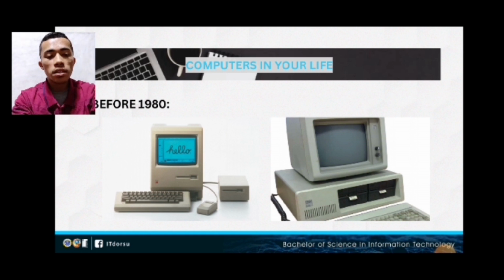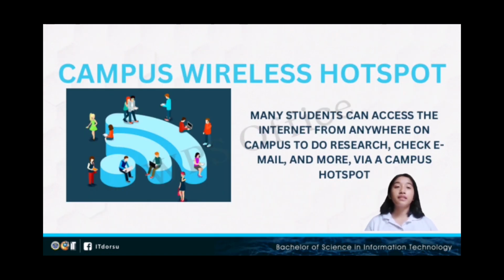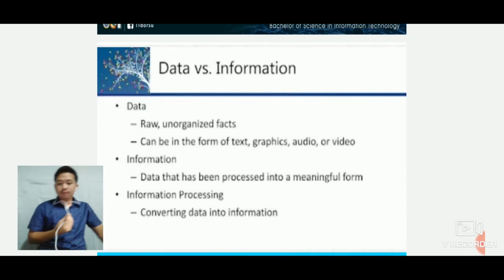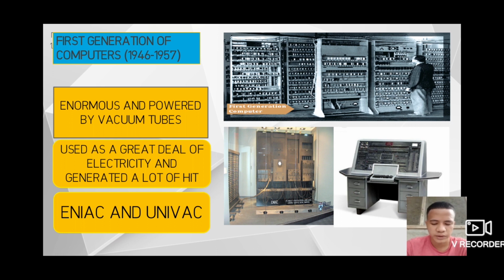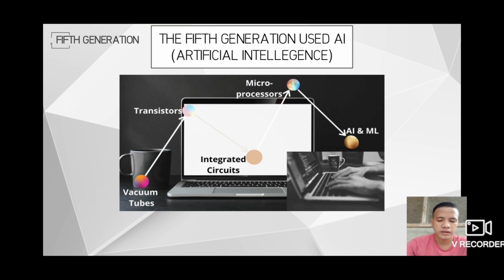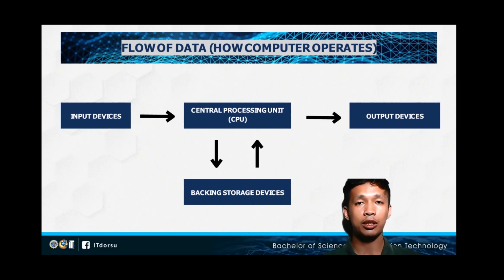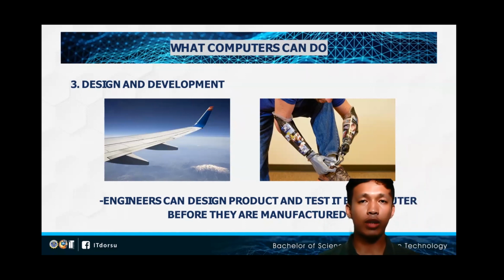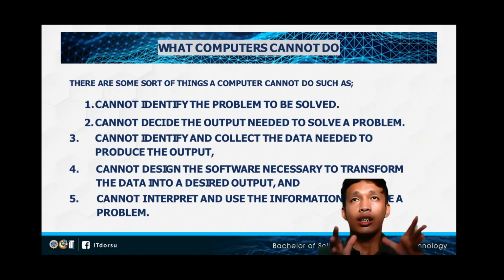MTS 13 REPORTING - MODULE 1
BLOCK A - GROUP 1

Rodel Alegado
Lanie Gambong
Student 3
Student 4
Student 5